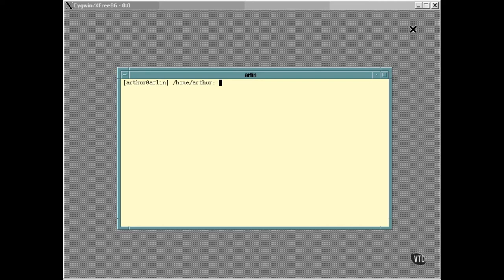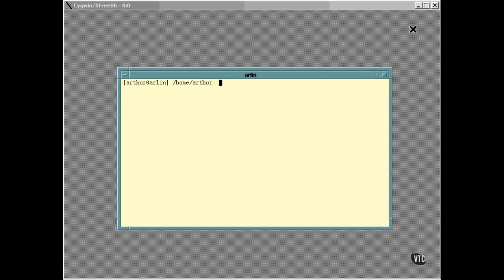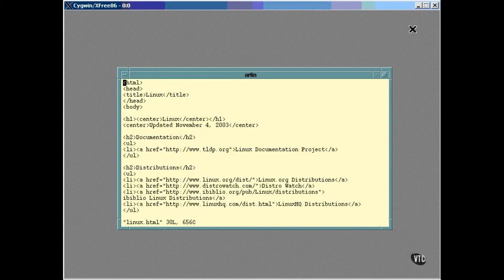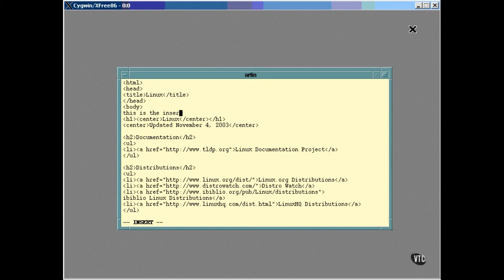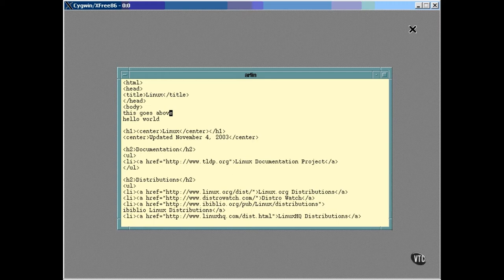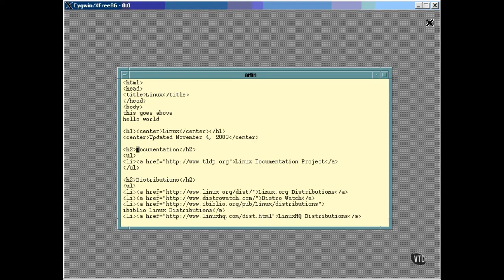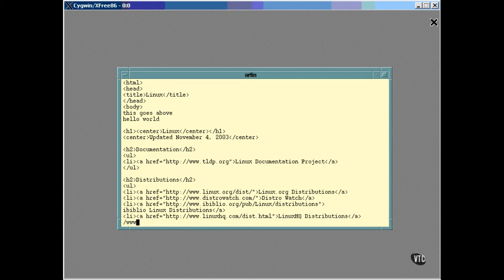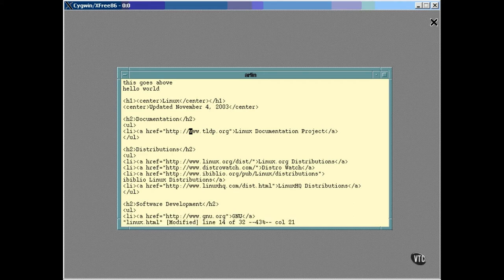Linux Tutorial For Beginners | Part 16 | 4.5 The vi Editor